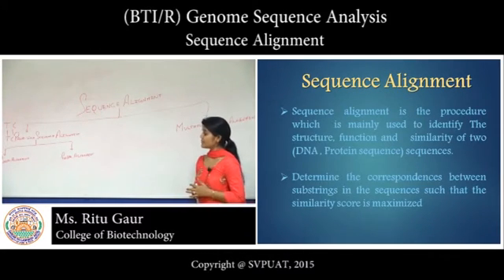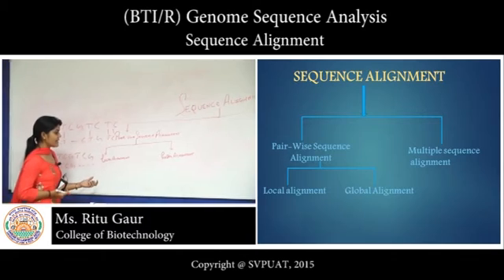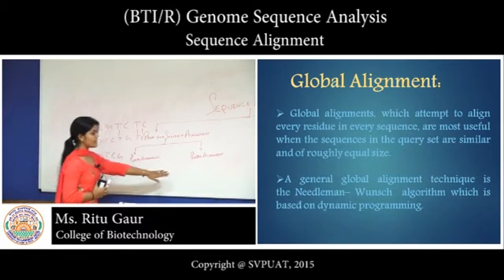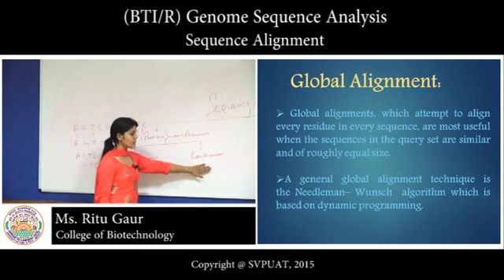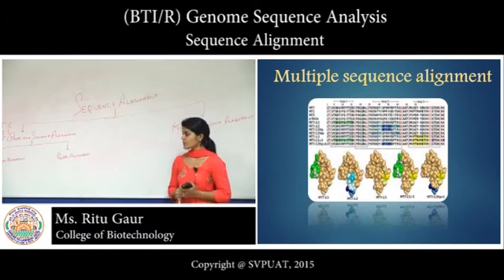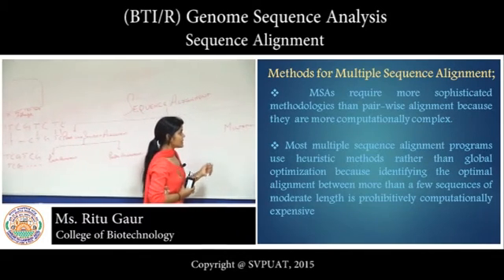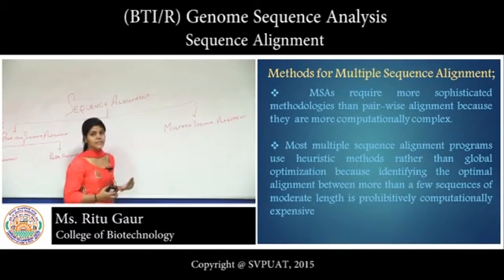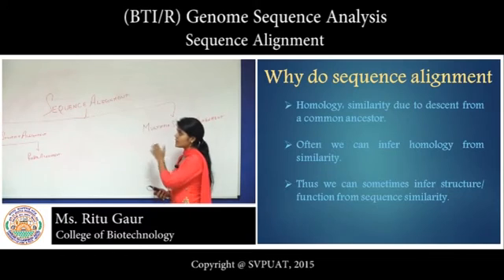(BTI/R) Genome Sequence Analysis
SVPUAT, Meerut_Sequence Alignment_Ms. Ritu Gaur